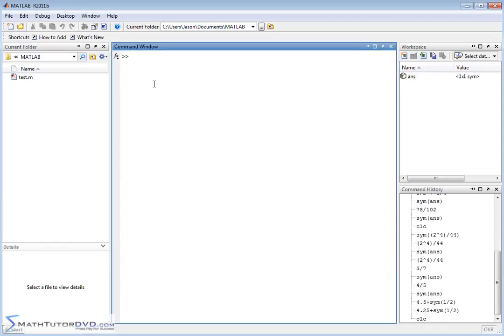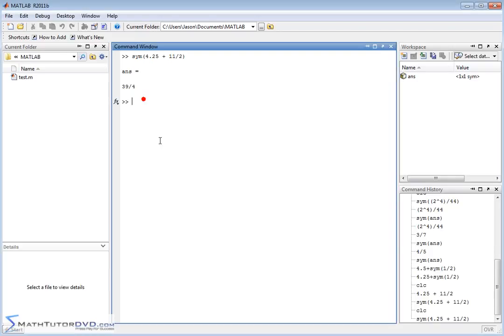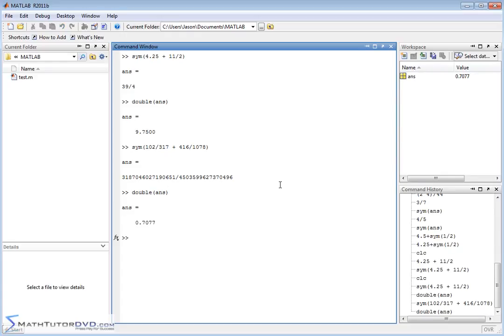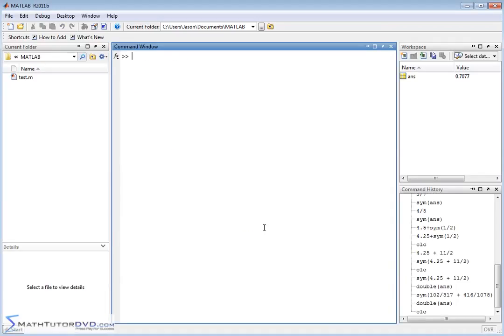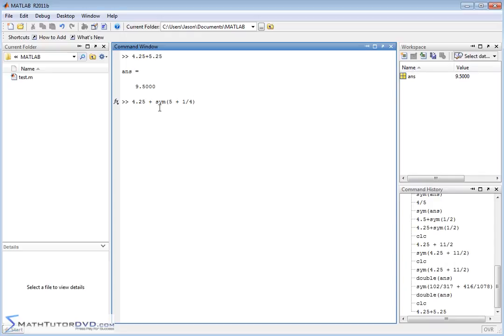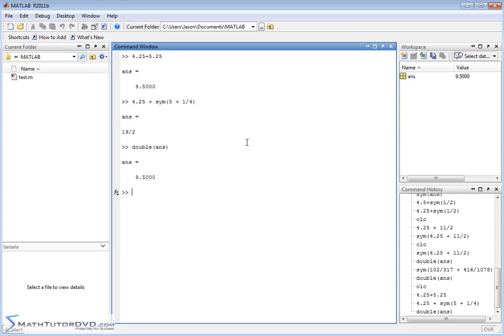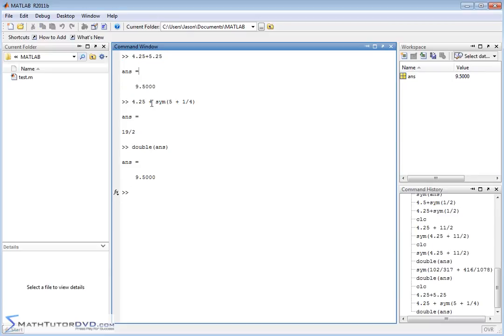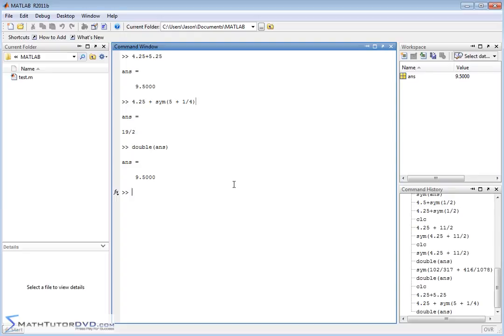Matlab Online Tutorial - 08 - Working with Fractions and the Symbolic Math Toolbox - Part 2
Learn the symbolic math toolbox in matlab to solve fractions exactly without rounding or approximations.